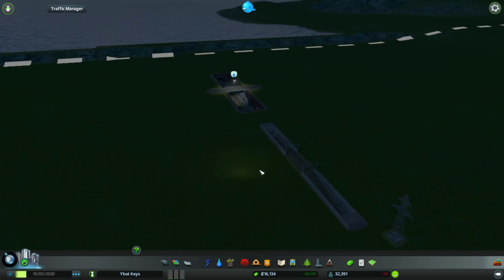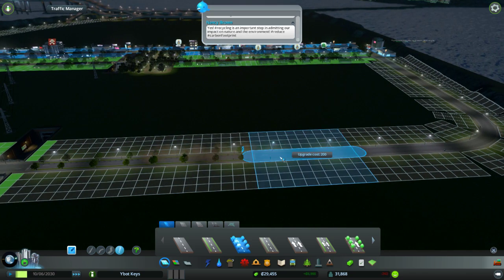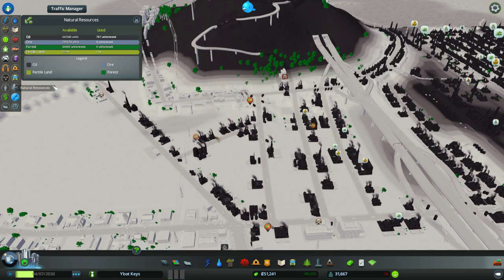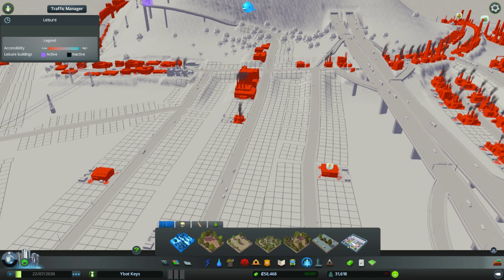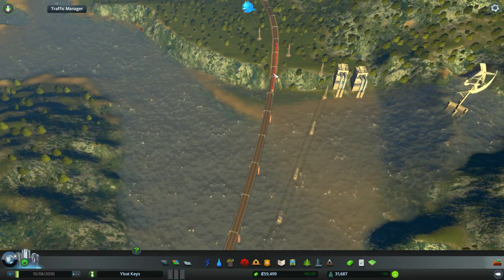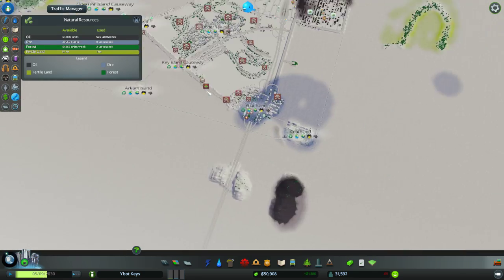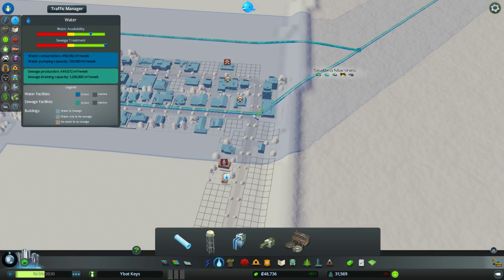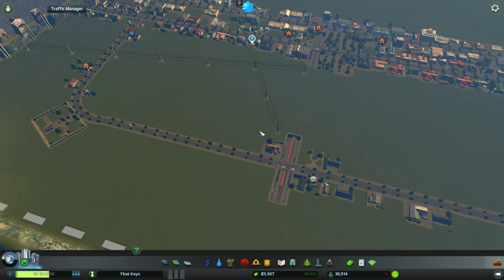Lets Play Cities: Skylines - After Dark - Part 21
Today were going to be doing some renovations on our money making oil patch because the oil has dried up.

So I'm experimenting with standard industrial buildings and how to make them higher value... (spoiler Parks will help).